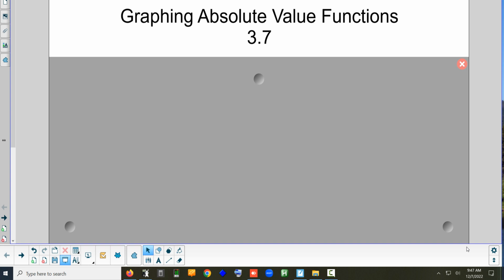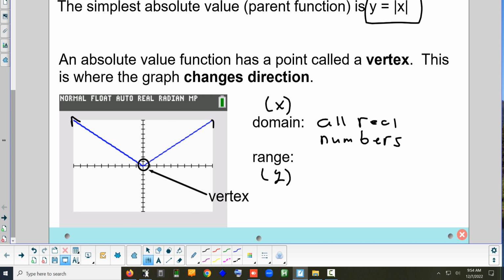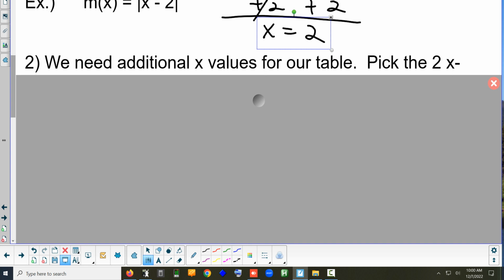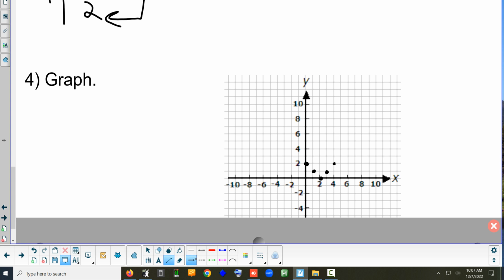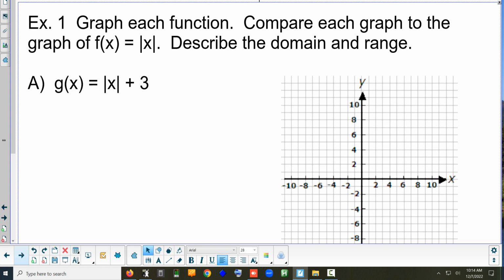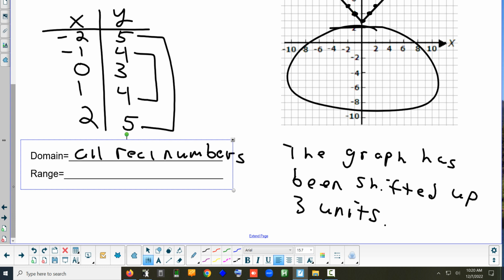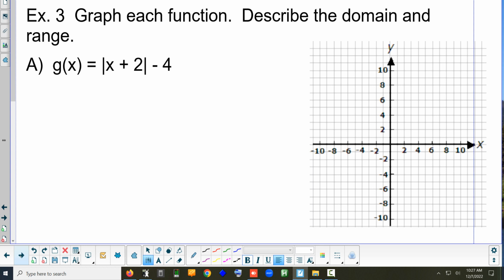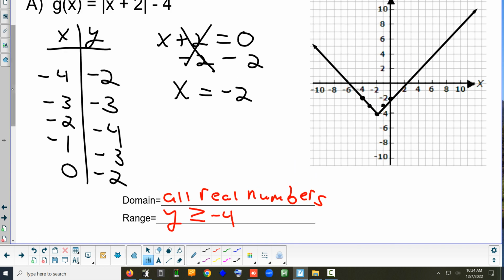3.7 Transformations of Absolute Value Functions 12-7-22